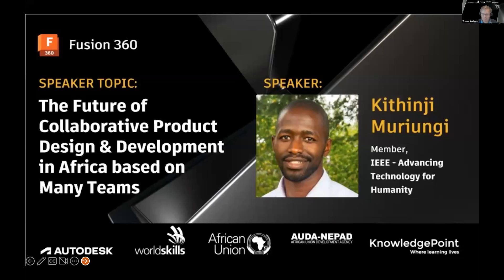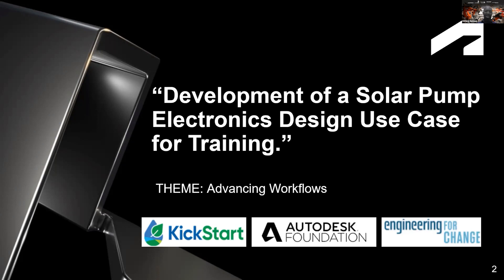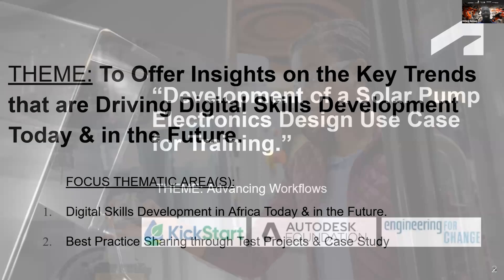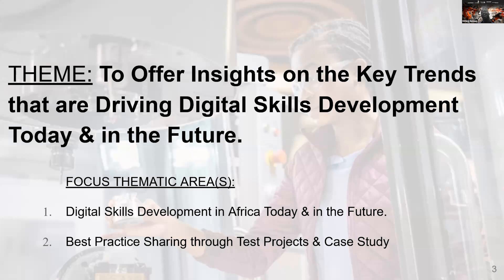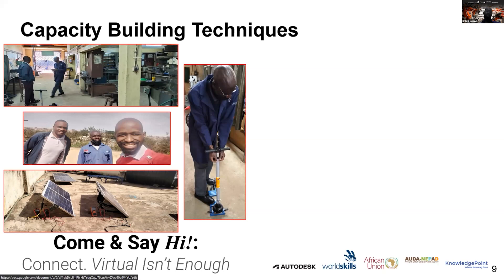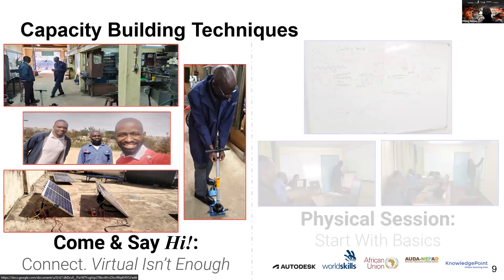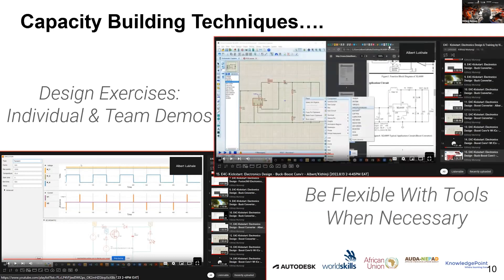Kithinji Muriungi: The Future of Collaborative Product Design & Development in Africa